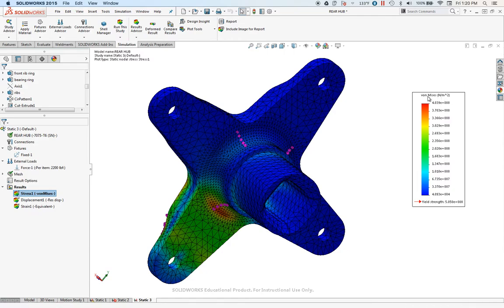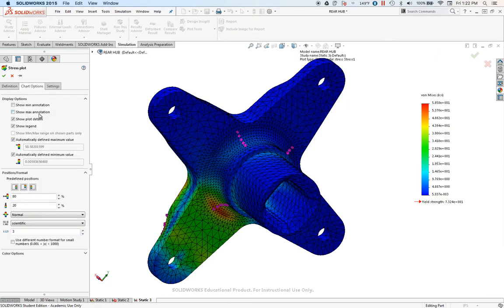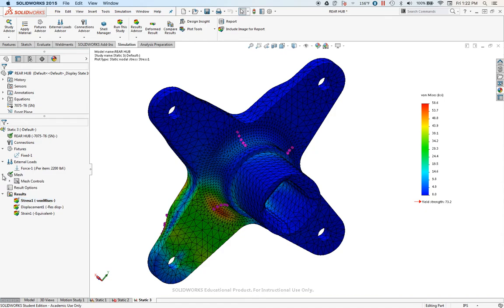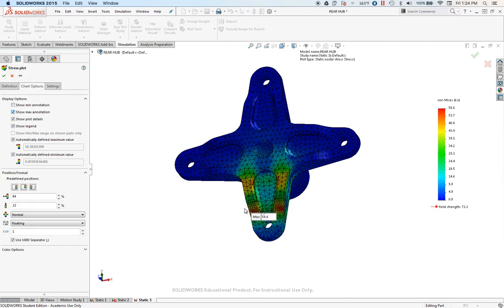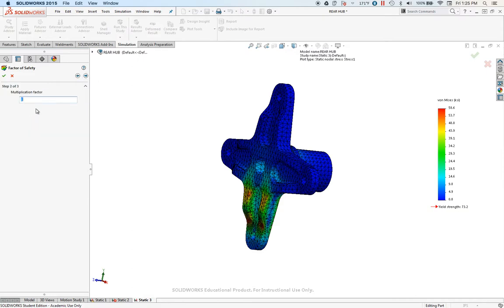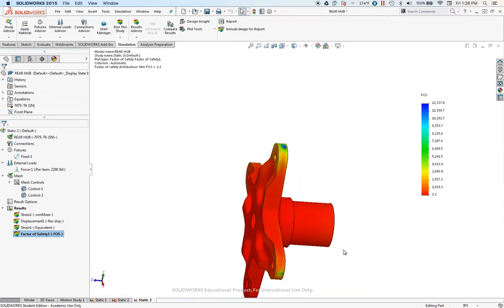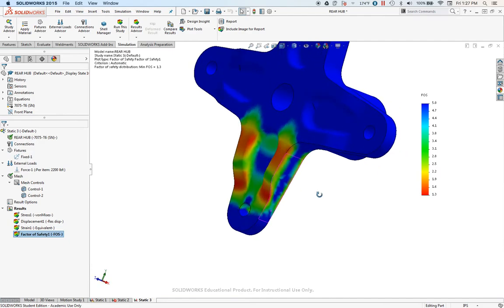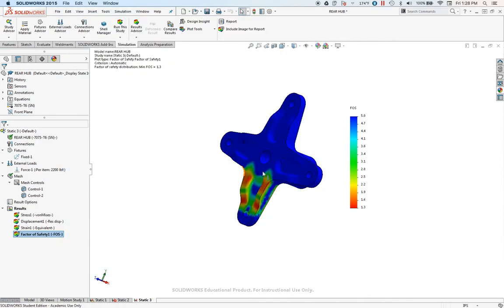How to Use FEA - Part 3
Part 3 of our FEA series. We'll talk about adding plots and formatting your results.